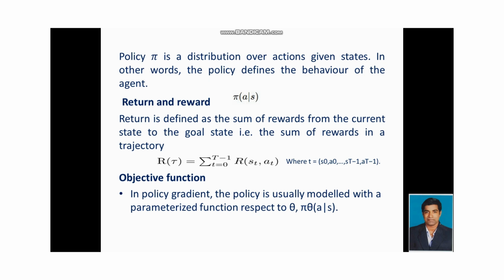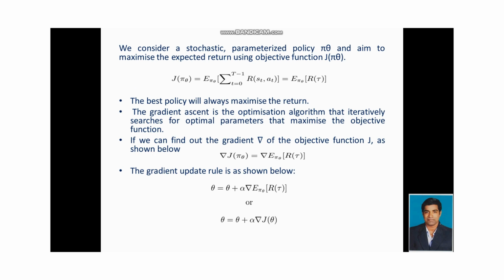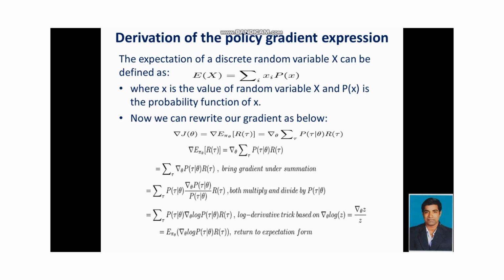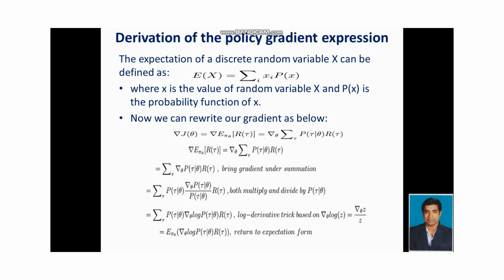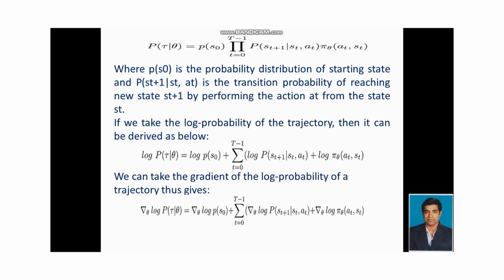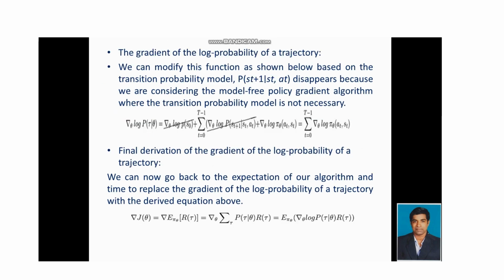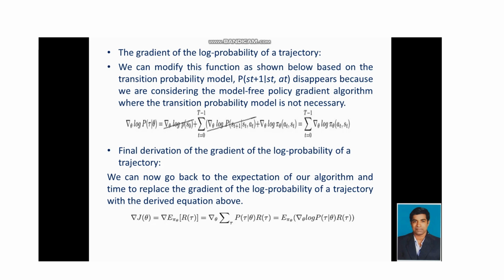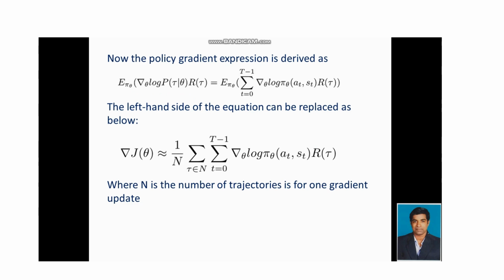UNIT V POLICY GRADIENT METHOD BY Mr DHAKSHUNHAAMOORTHIY, AP-AIML